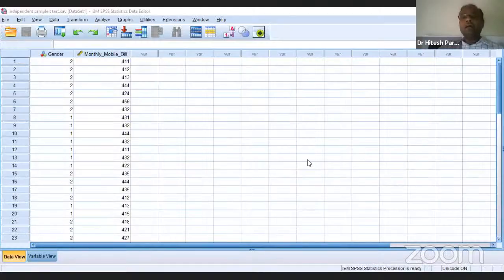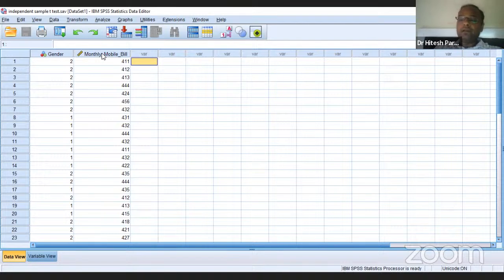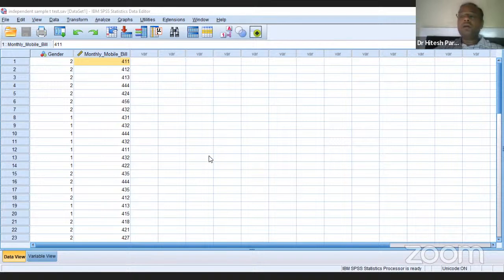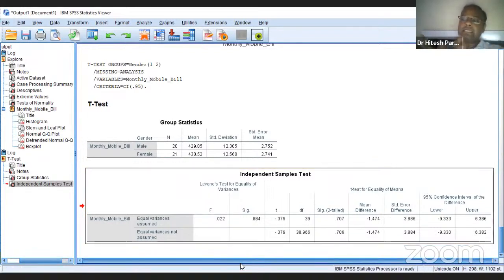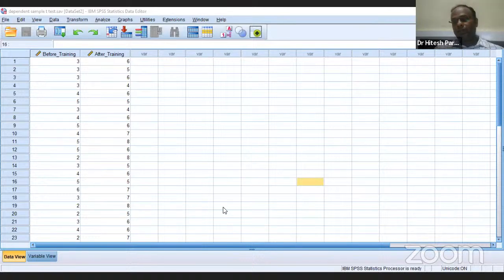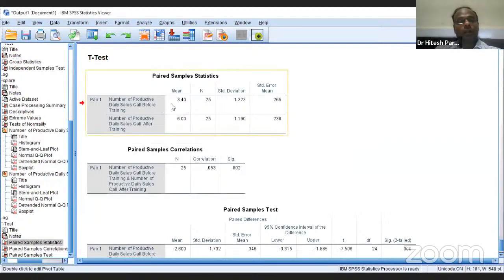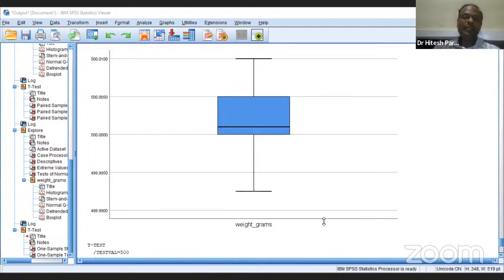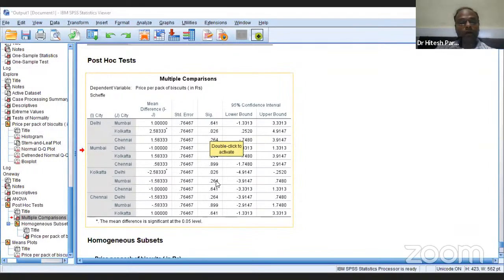Day 5 : T-TEST, F-TEST, CHI SQUARE TEST, ANOVA, CORRELATION AND REGRESSION, SCALING TECHNIQUES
T-TEST, F-TEST, CHI SQUARE TEST, ANALYSIS OF VARIANCE,
CORRELATION AND REGRESSION, SCALING TECHNIQUES
BY: DR. HITESH PARMAR